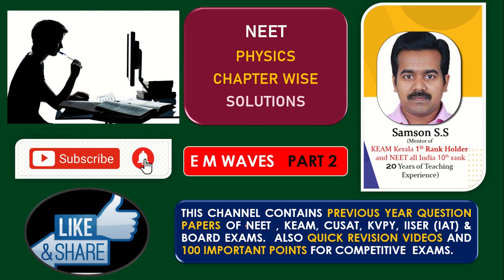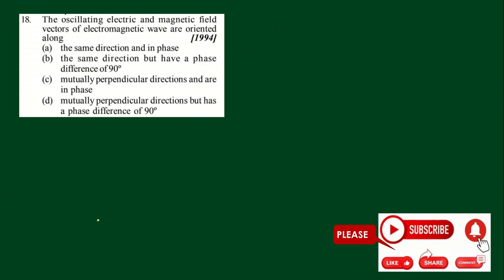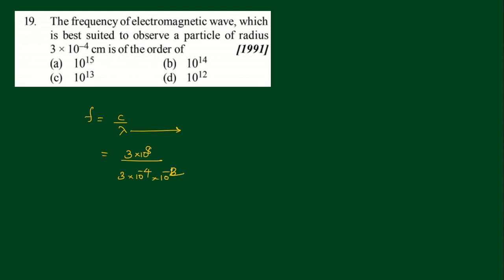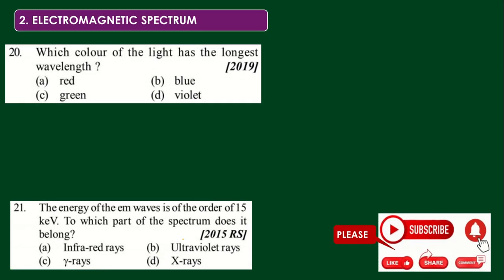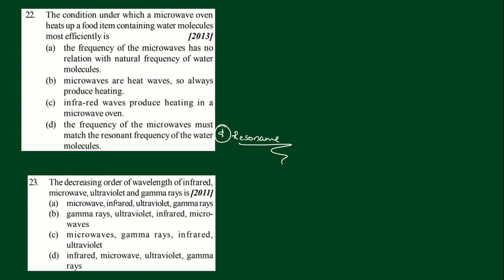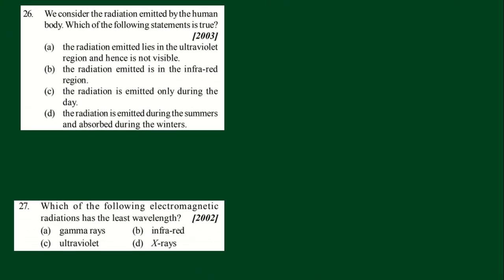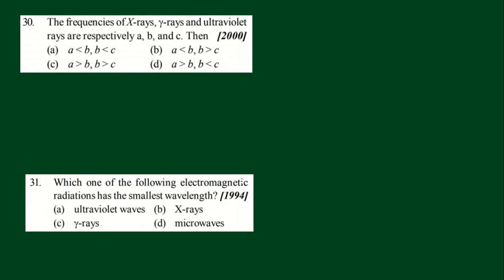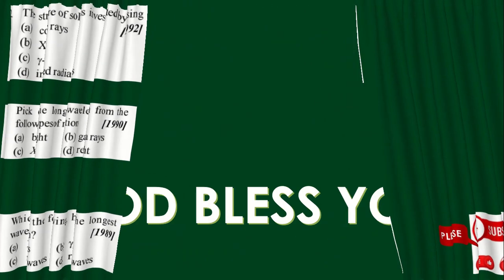NEET CHAPTERWISE PREVIOUS YEAR QUESTIONS IN MALAYALAM || ELECTROMAGNETIC WAVES PART 2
PHySICS TIPS for ENTRANCE EXAMS
NEET COUNSELLING
MEDICAL KERALA